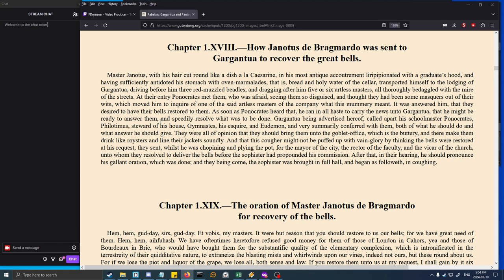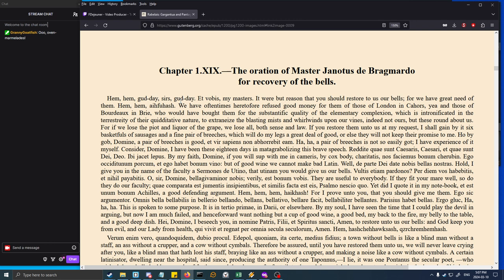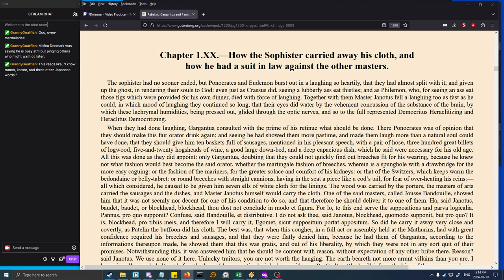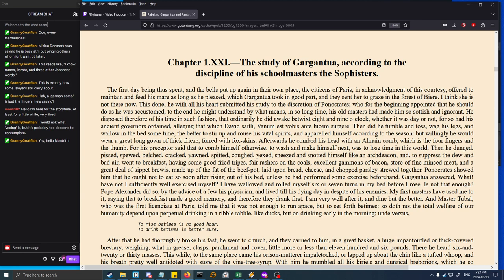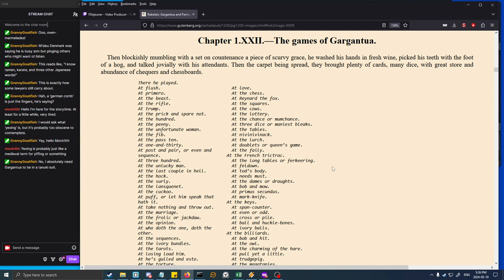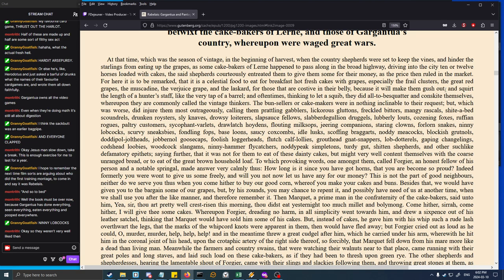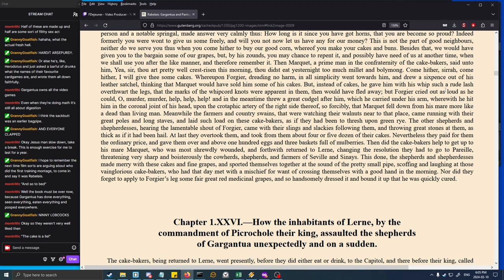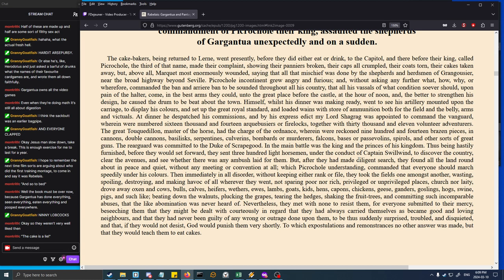Session 2: Pantagruel et Gargantua, by Rabelais. A live reading.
Recordings are, let's say, very informal.  I like to engage the audience a little, if I don't lose my place too bad in those monstrously long paragraphs.

Sessions are streamed live on Twitch, account name fdejeuner, Sundays at 5 PM Eastern time.  Youtube won't let me add a link so we'll have to manage for now.